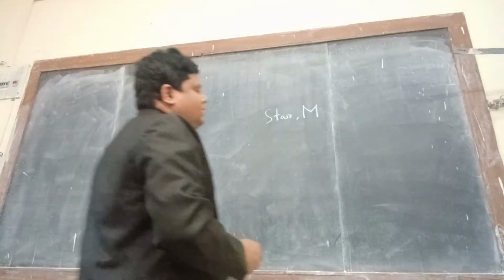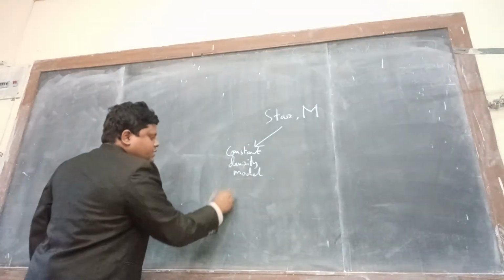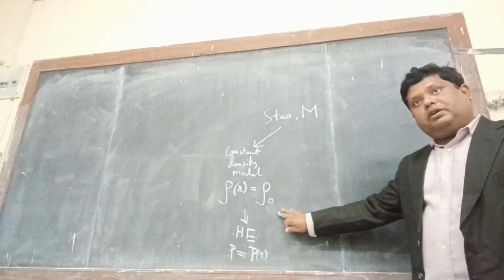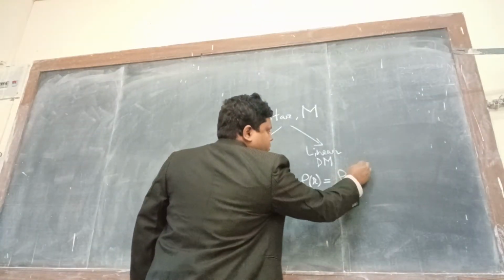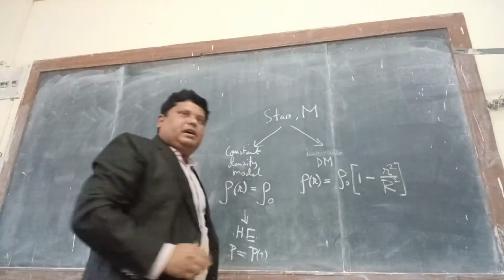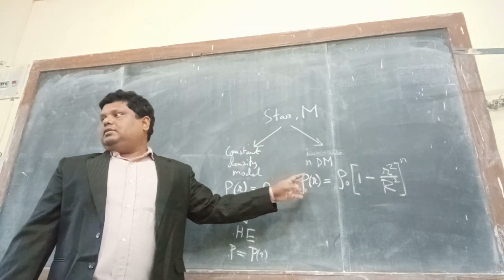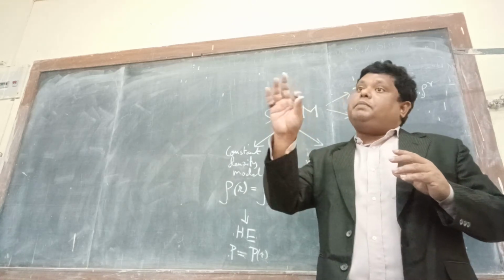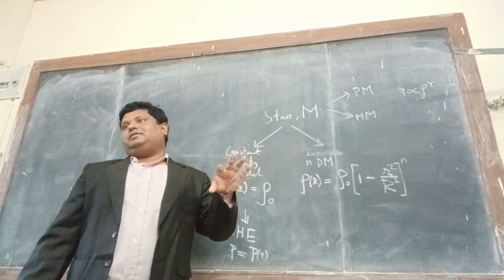On basic models of Stars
A brief non-mathematical overview on stellar models